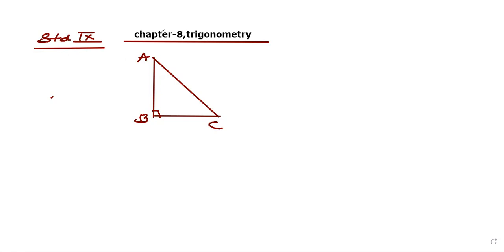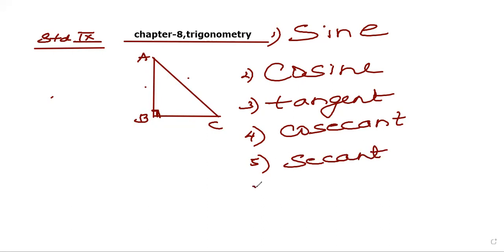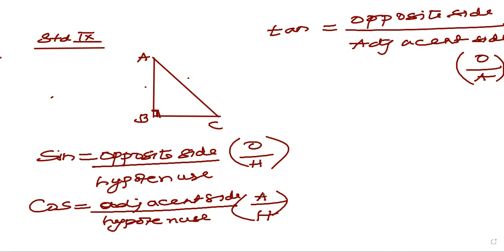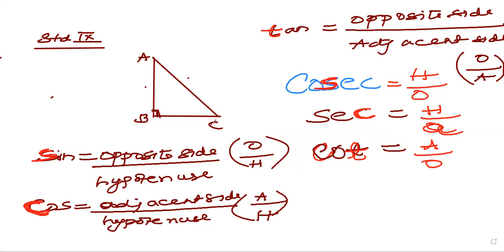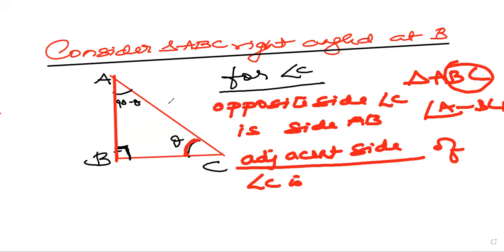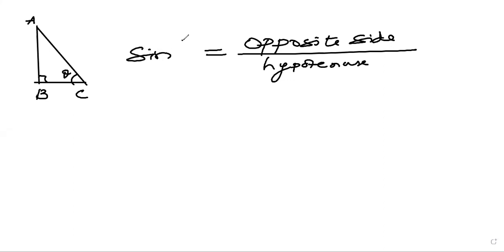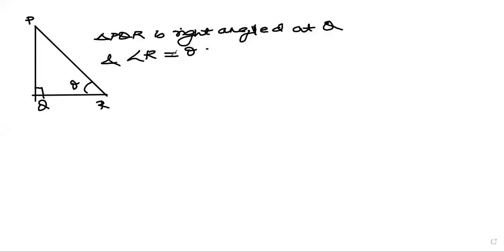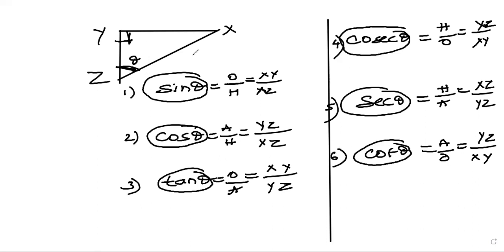MAH BOARD, STD IX GEOMETRY, CHAPTER -8, TRIGONOMETRY, LECTURE -1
RAI TUITION CLASSES,STD IX, GEOMETRY, CHAPTER -8,TRIGONOMETRY